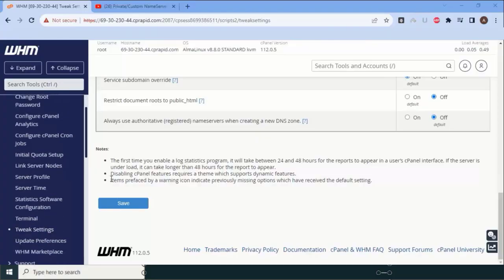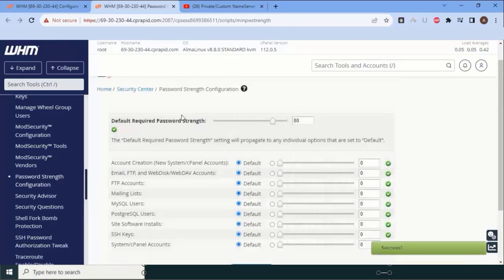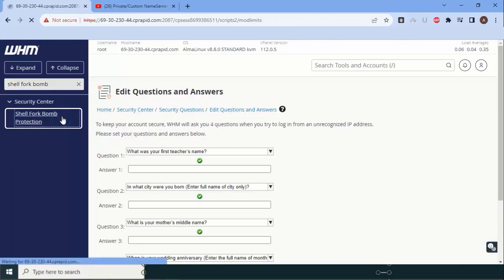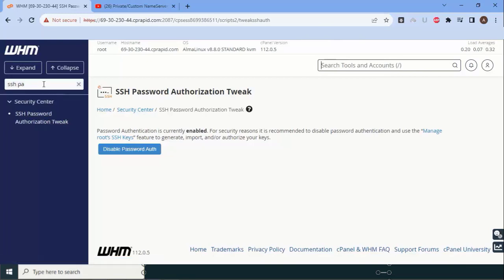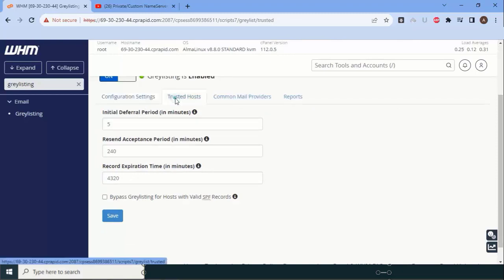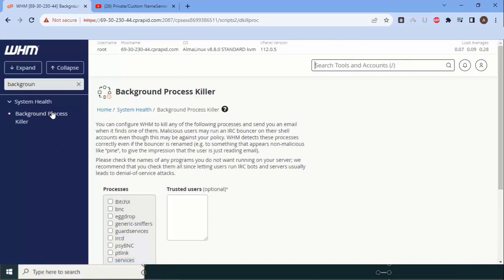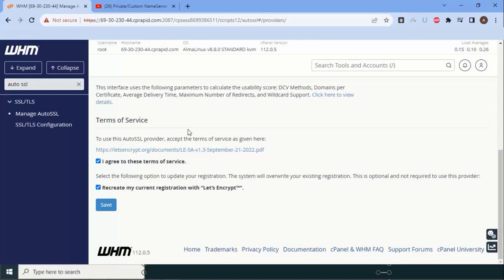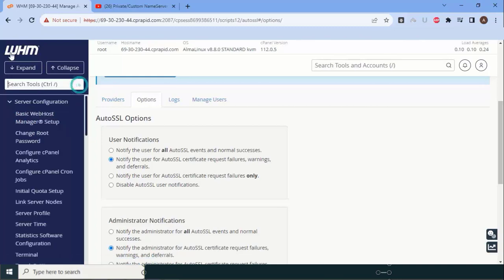Important Settings - How To Install cPanel WHM (PART4) on AlmaLinux, Centos, CloudLinux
In this video we explain some most important settings that are made while installing cpanel/ whm. up till now we completed 3 parts of this video series in this we completed how to install cpanel/ whm on almalinux, rockylinux, centos, cloudlinux and how to install cpanel/ whm(PART2) and tweak settings.

So watch this video till the end and know about important setting in cpanel whm.